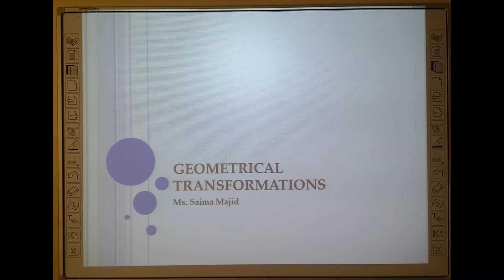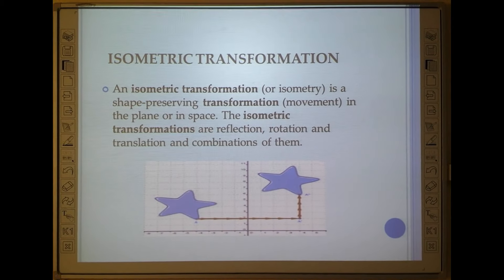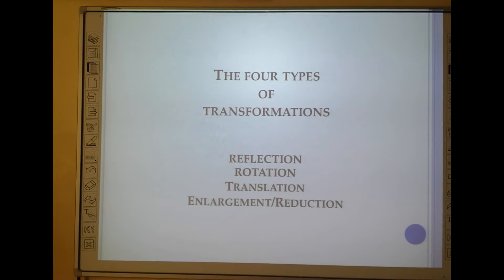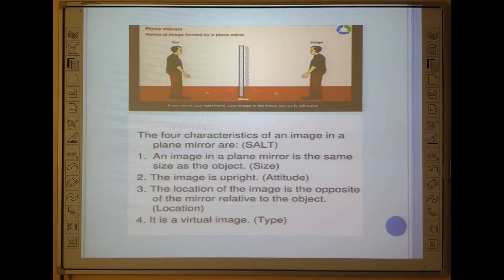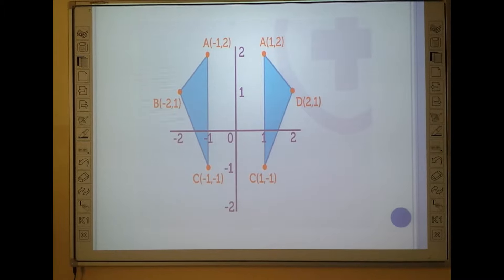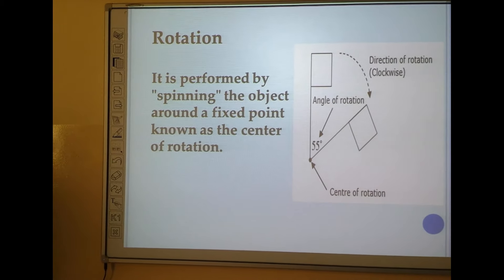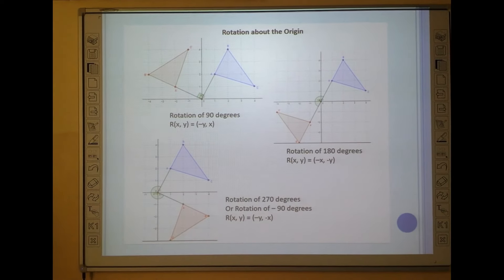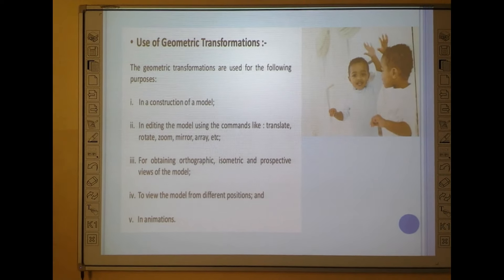GEOMETRICAL TRANSFORMATIONS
Lecture Delivered by Ms.Saima from O'Level section on topic "Geometrical Transformation"